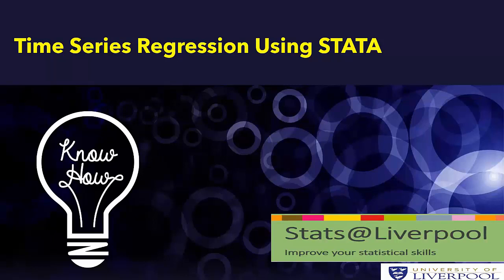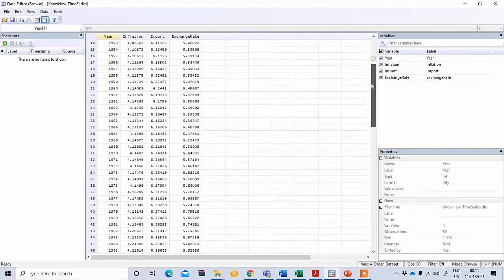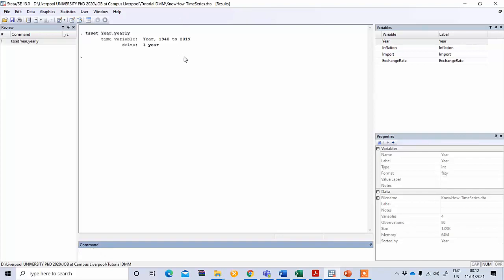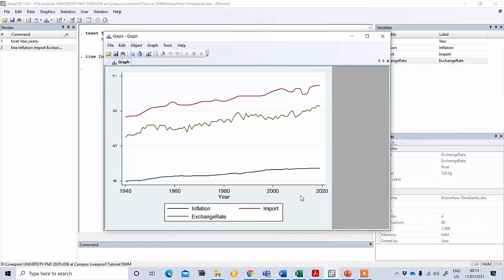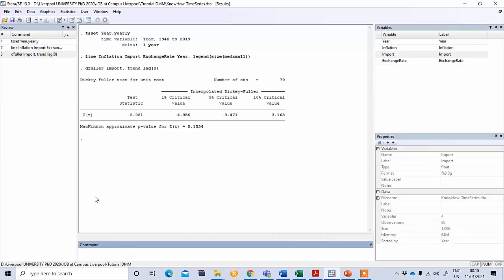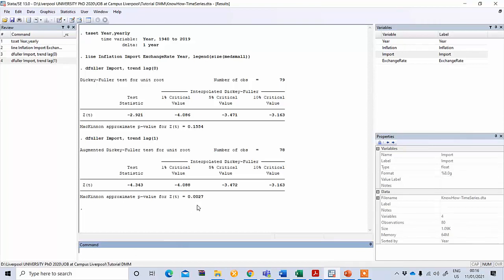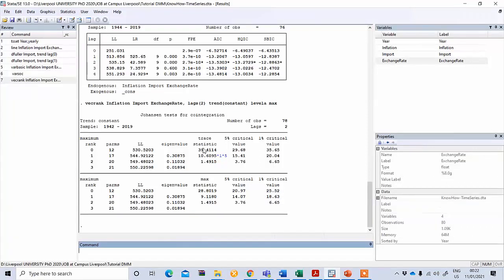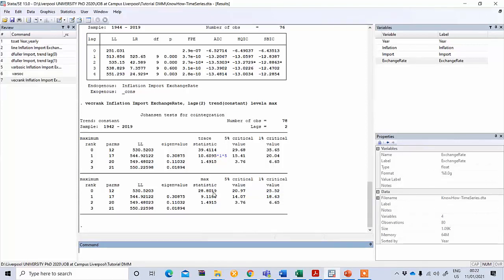Performing time series regression Stata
Dewan, one of the Stats@Liverpool tutors at The University of Liverpool, demonstrates how to perform time series regressions using Stata.